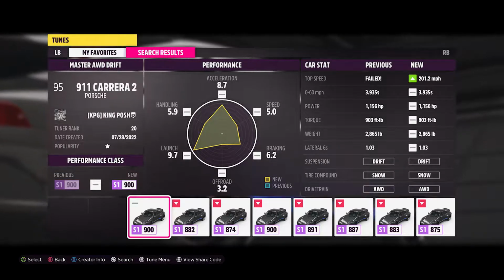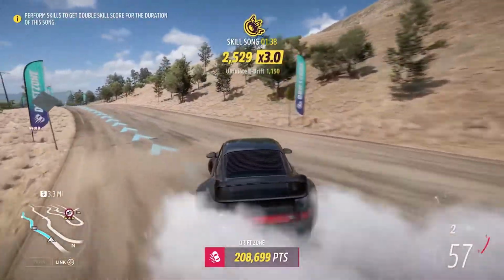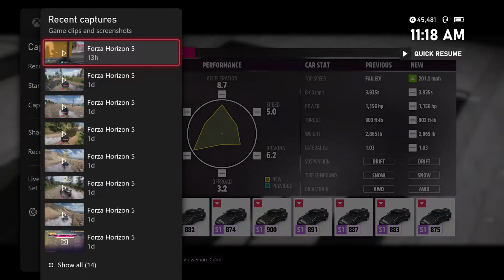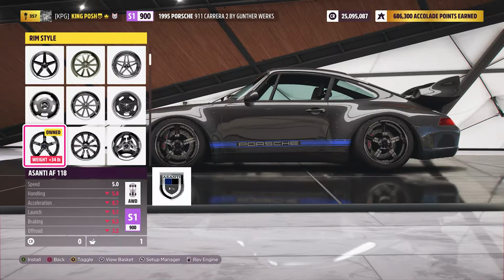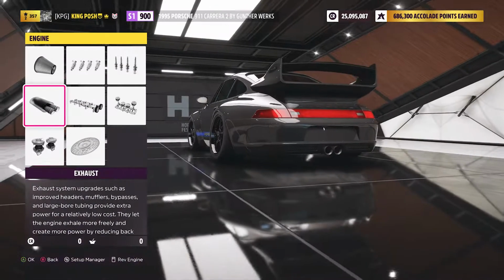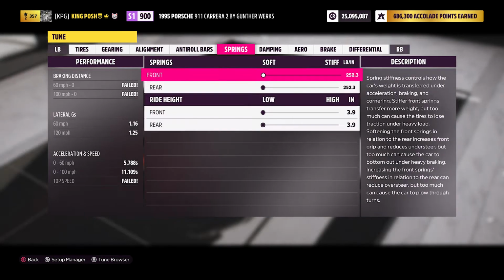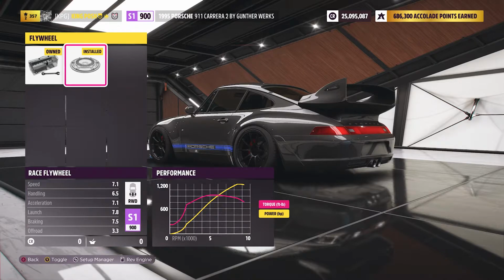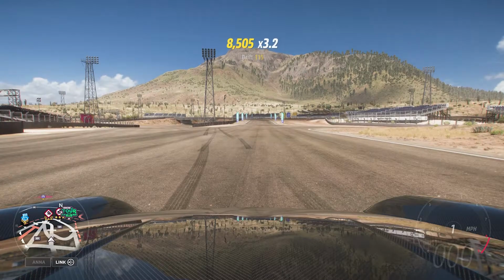DRIFT TUNES 1995 PORSCHE 911 GUNTHER WERKS CARRERA 2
MASTER AWD DRIFT SHARE CODE: 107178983
LEGEND RWD DRIFT SHARE CODE: 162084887